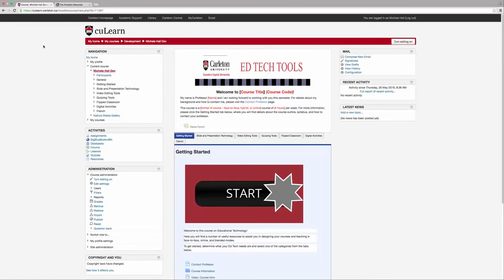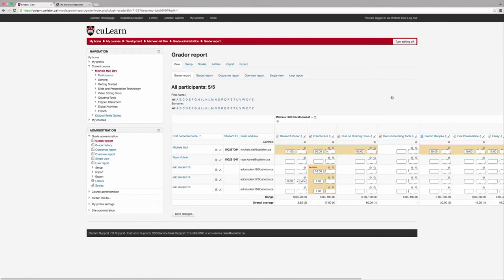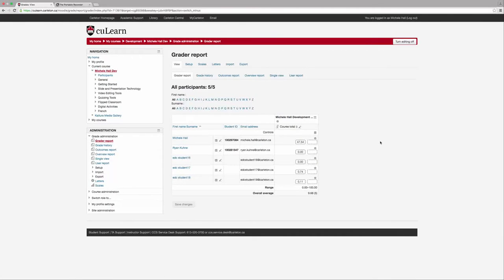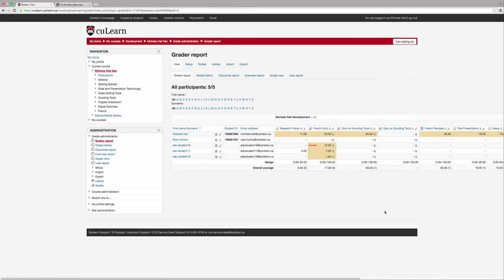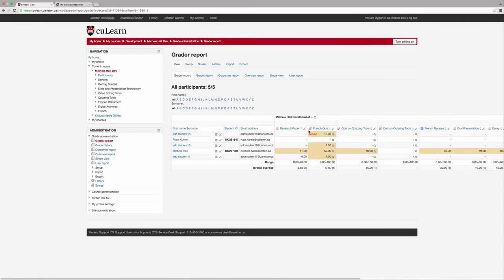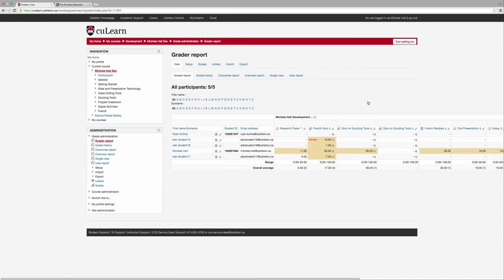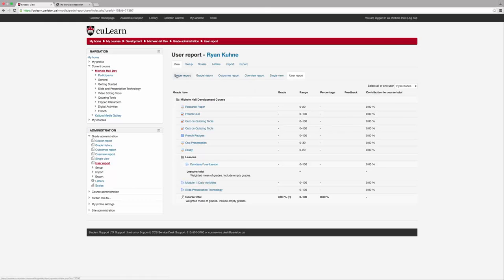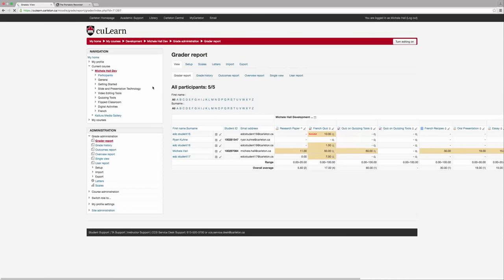Changing the View of Gradebook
Instructions on how to change the appearance of your gradebook in cuLearn